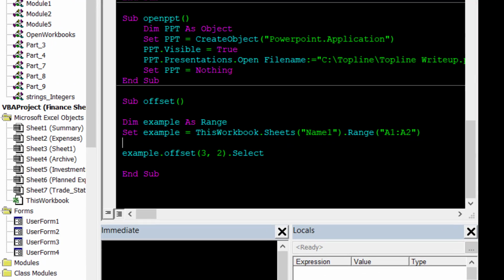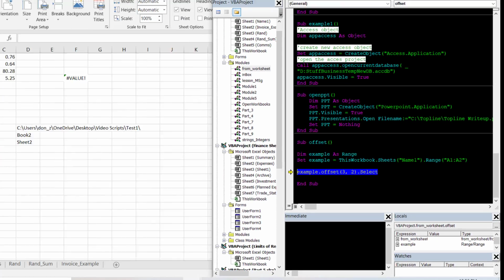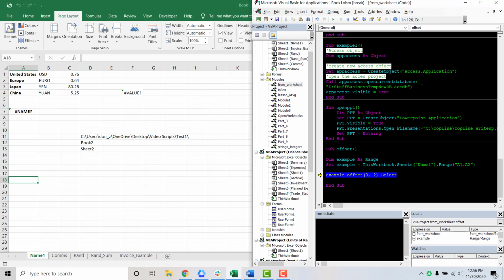Offset Command Or Range Command In VBA, Uses, Limitations And Errors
In this lesson we will look at Offset more in depth, and more importantly it's weaknesses.